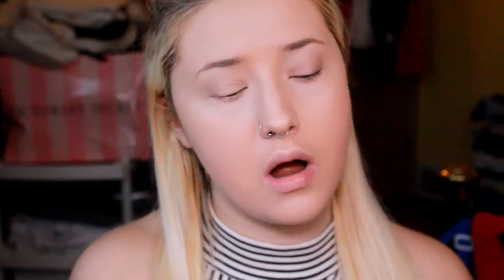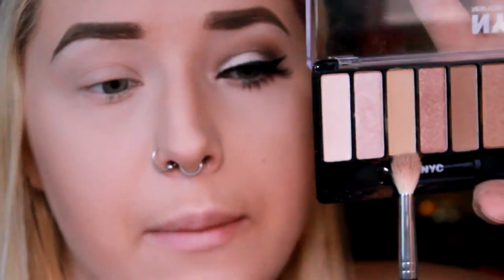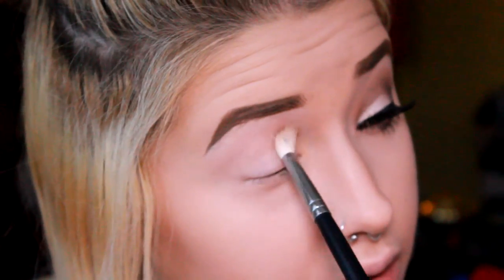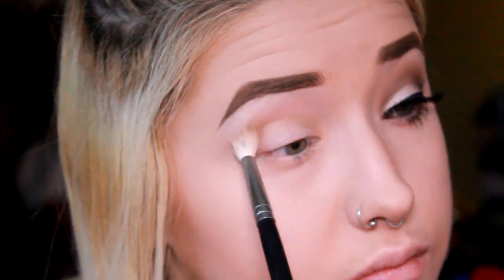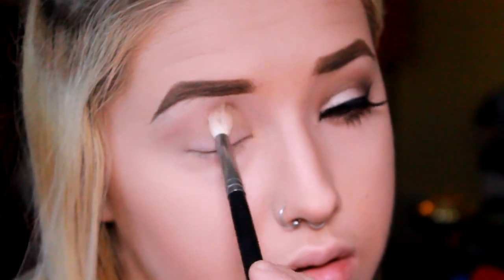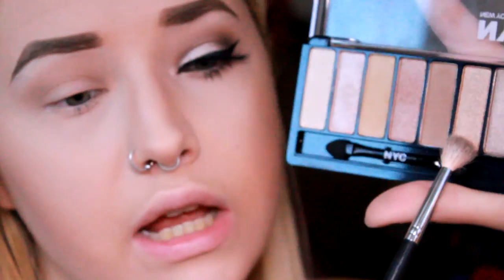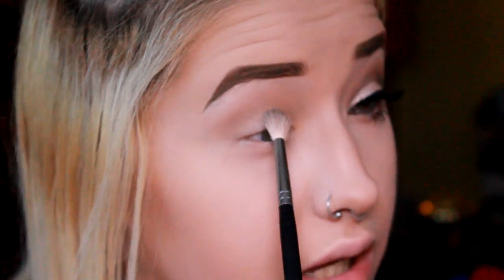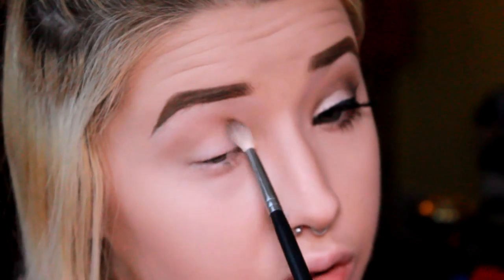Prom Series: DRUGSTORE Prom Makeup Look || KianaCairnsxo ♡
❤❤❤Prom Series: DRUGSTORE Prom Makeup Look❤❤❤

So today's video is going to be the first video in my prom series and it's a drugstore makeup tutorial!!

 Receive $$$ off your city colors online order by using the code    "KC08CC15" at checkout

by using the code "kianacairnsxo" at checkout

❤Its free
❤You'll be the first one notified about my videos and posts   ❤More subscribers, the bigger the GIVEAWAY!
❤Lastly, We'll be besties!

❤SOCIAL NETWORKING❤
❤Make me INSTA-FAMOUS: Kianacairnsxo (Instagram) ❤Facebook: Kiana Cairns
❤Musical.ly: Kiana Cairns

xoxo Kiana